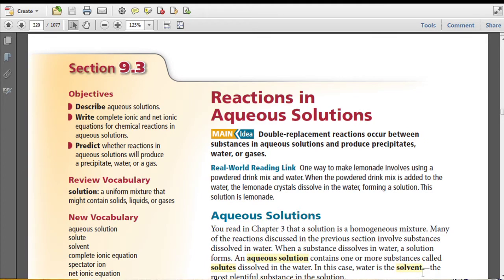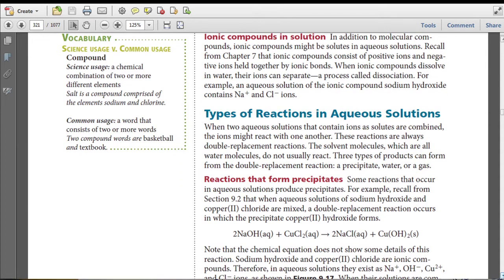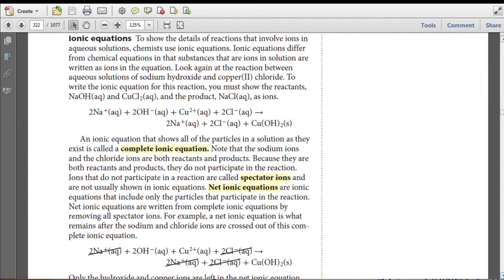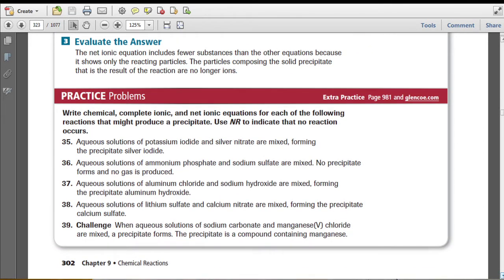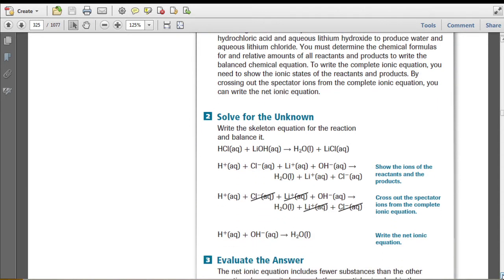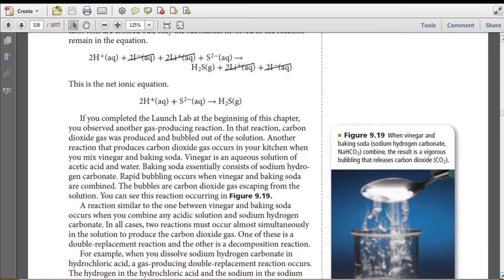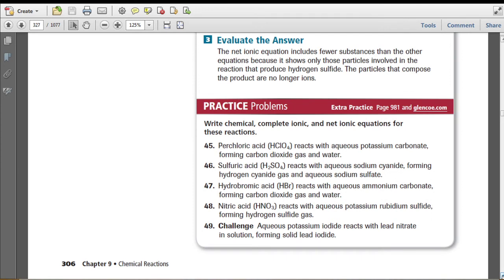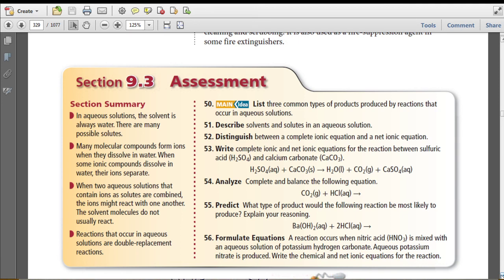9.3 Reactions in Aqueous Solutions